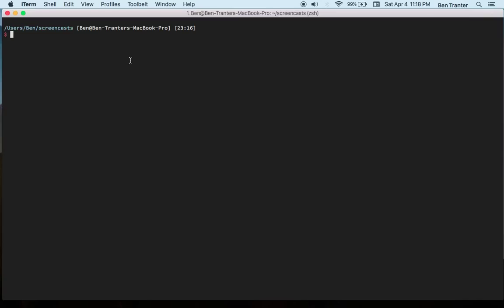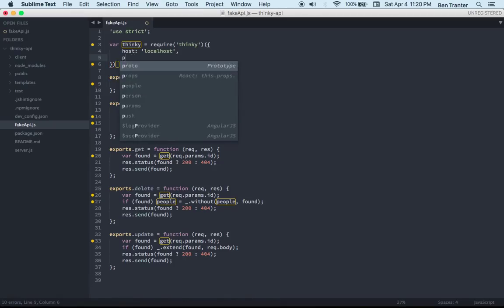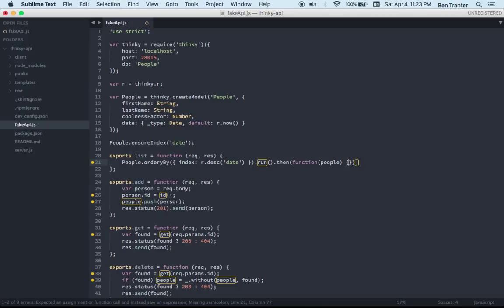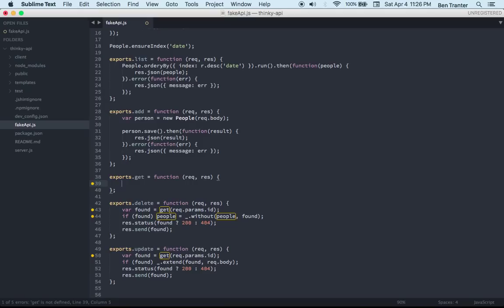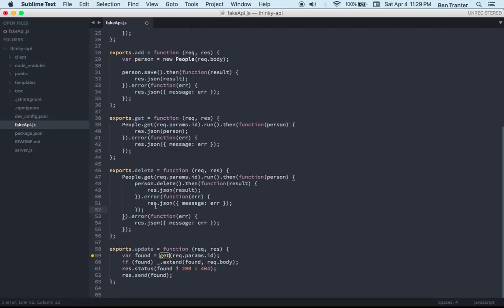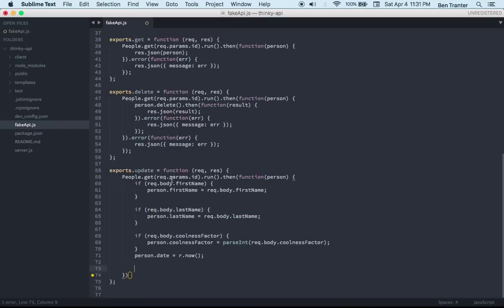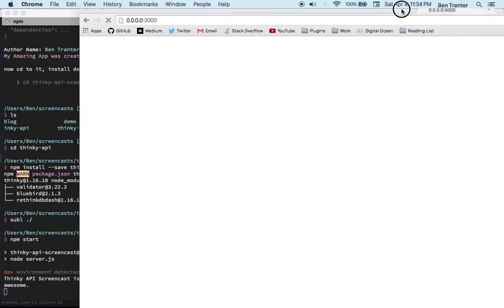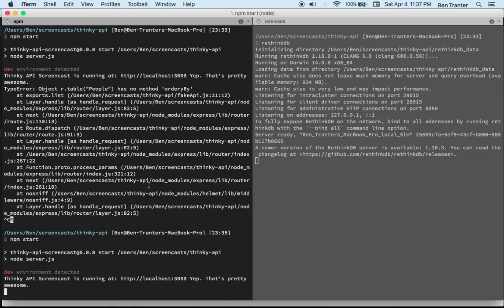A Simple REST API with Express, RethinkDB, and Thinky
A quick walkthrough of how to write a REST API using Express, RethinkDB, and Thinky. I also used Ampersand to generate a front-end to consume the API, to demonstrate basic CRUD operations.